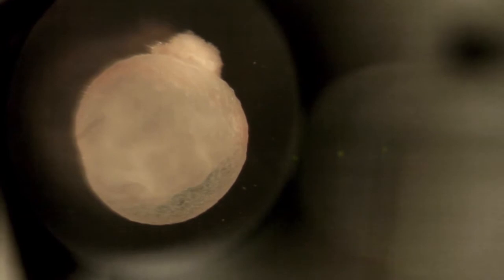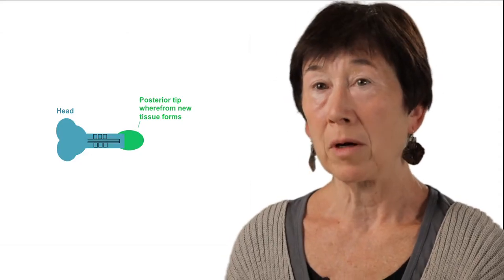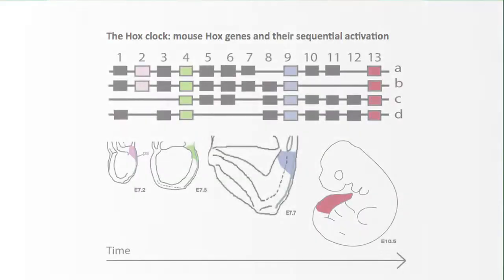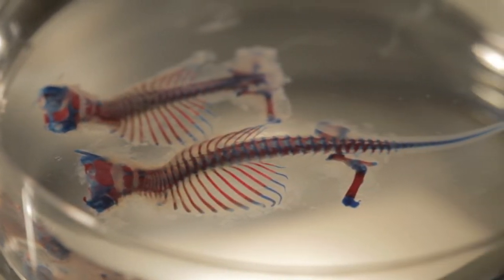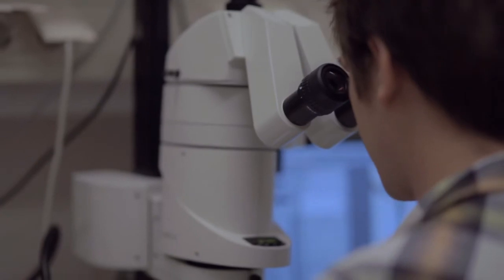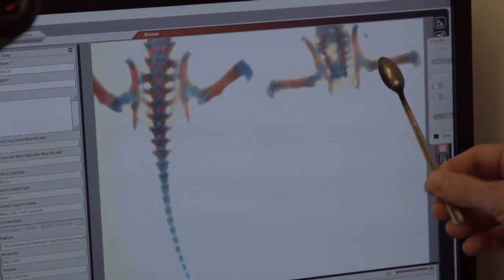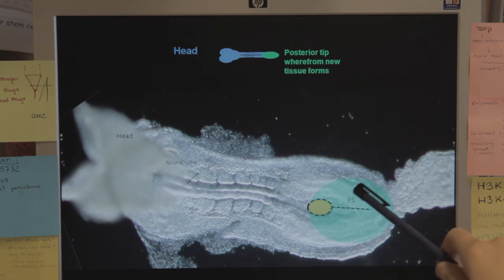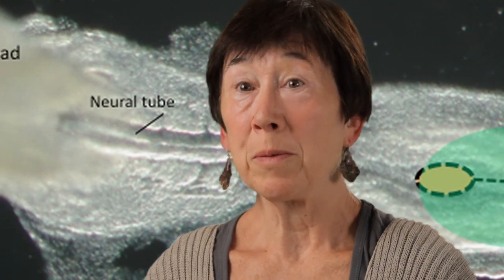Embryos, the making of - Hubrecht Institute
Embryos, the making of
How the Hox clock develops us into well-shaped beings

The development of an embryo is a most fascinating event in life. How a single fertilised egg-cell gives rise to a marvellously organised new child is an exiting but complex process. Some of the principles governing the way embryonic bodies grow, are the same since millions of years. The research group of Jacqueline Deschamps wants to understand how embryonic development is controlled.

With the support of the Hubrecht Institute

Thanks to the coworkers at the Hubrecht Institute, the researchers at the Jacqueline Deschamps Group, Monika Bialecka and Roel Neijts

Made by: Moira van Dijk 2012